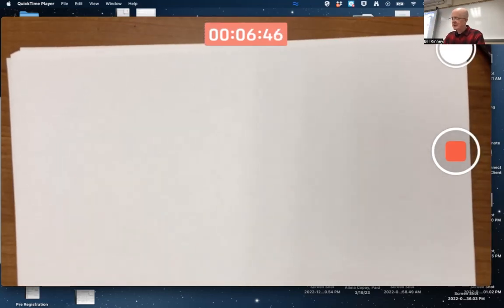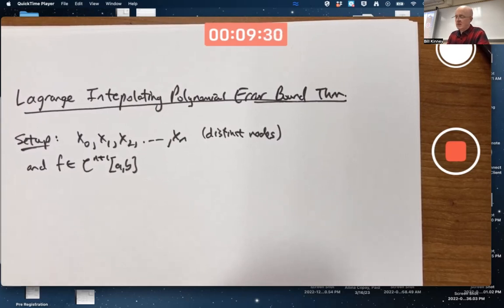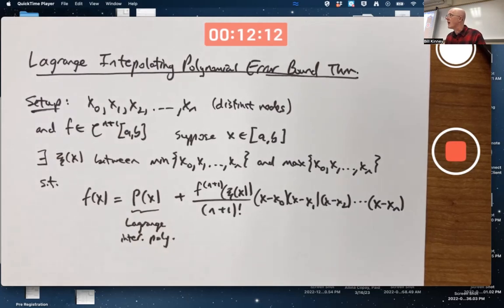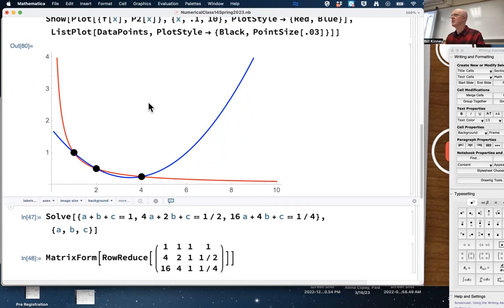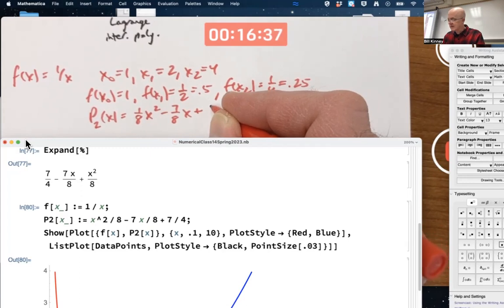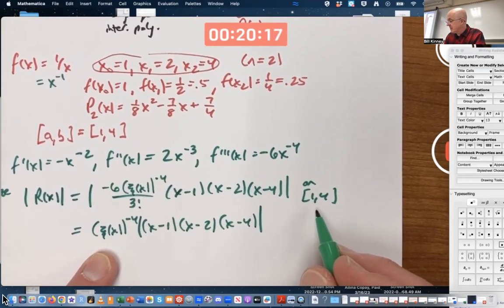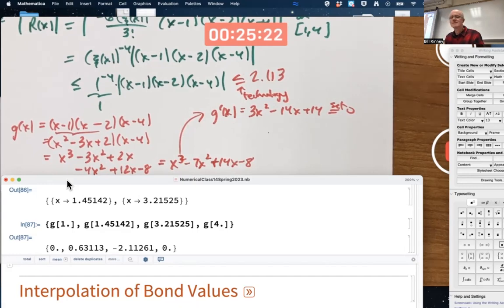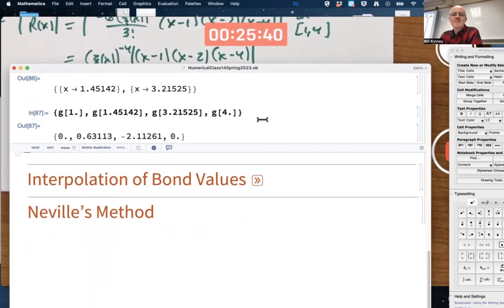Lagrange Polynomial Interpolation Error Bound Example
Using the three nodes x0=1, x1=2, and x2=4, the Lagrange interpolating polynomial for the example function f(x) = 1/x is P2(x) = x^2/8 - 7x/8 + 7/4. What is a guaranteed bound for the absolute error in using P2(x) to approximate f(x) over the closed and bounded interval [1,4]? 🔴 Burden, Faires, Burden "Numerical Analysis"

Numerical Analysis, Class 13A